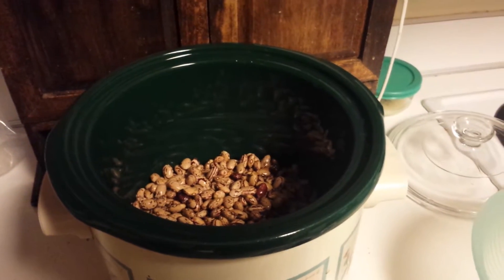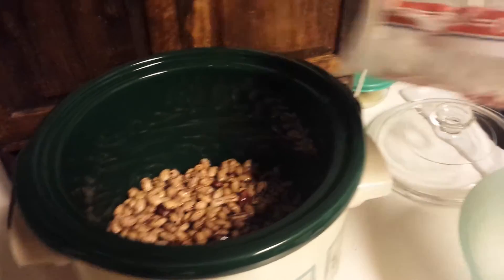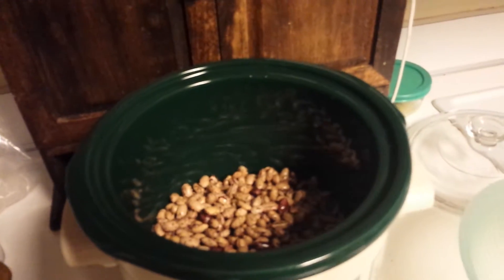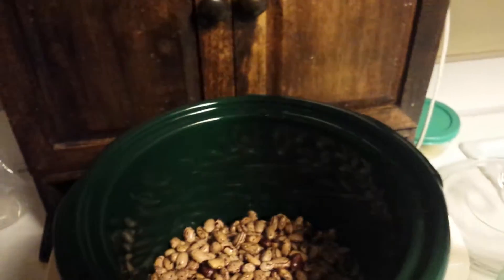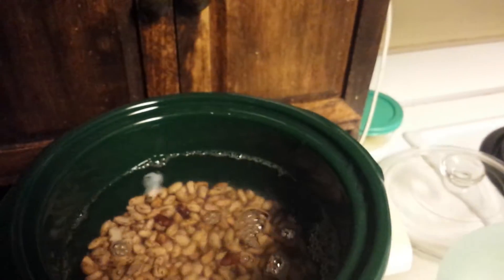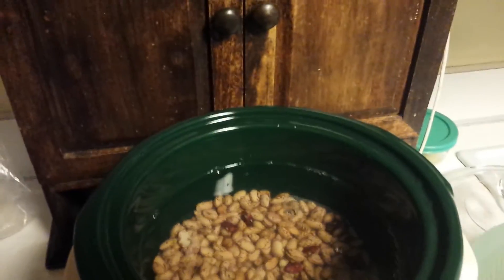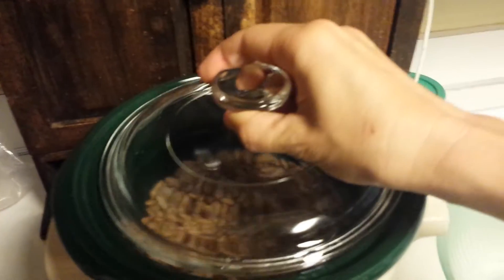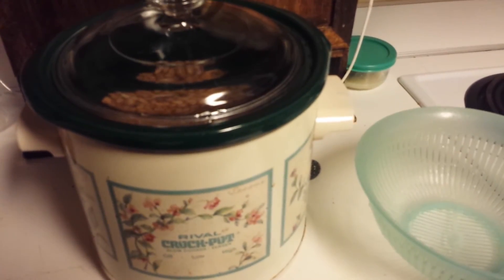How to make beans in the crock pot. No soaking!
Beans are super healthy and also inexpensive so a great option for adding to family dinners but they can take a lot of planning and time.  As a busy mom this solves that and makes it super easy to eat these rather than the canned ones that are processed and in metal cans coated with who knows what.  I just freeze the leftovers in the size I need for my recipes.